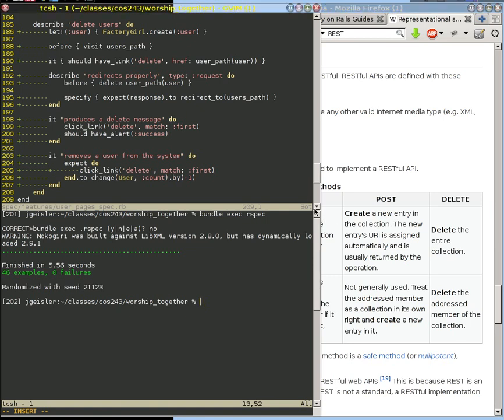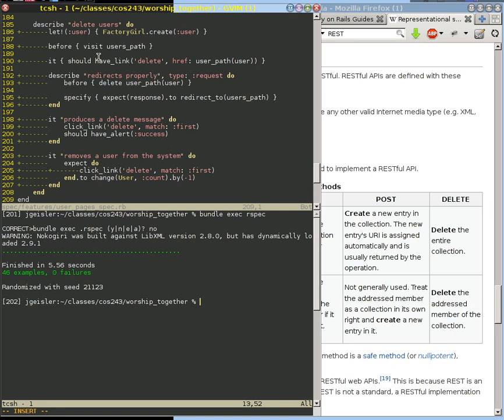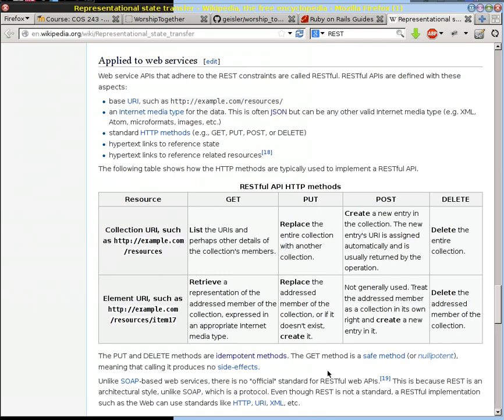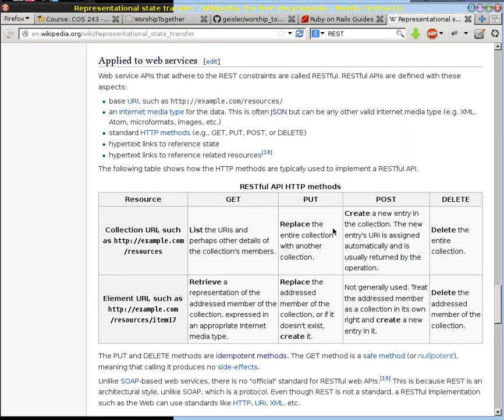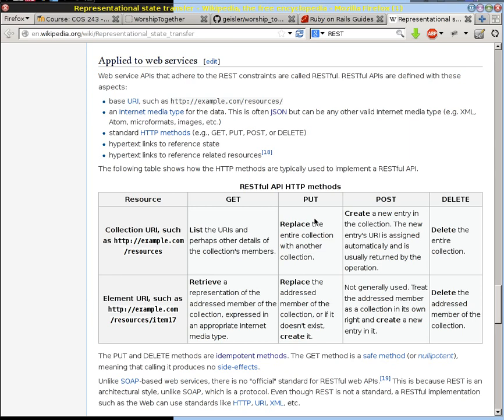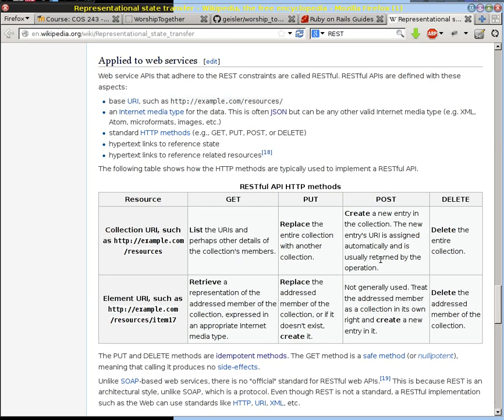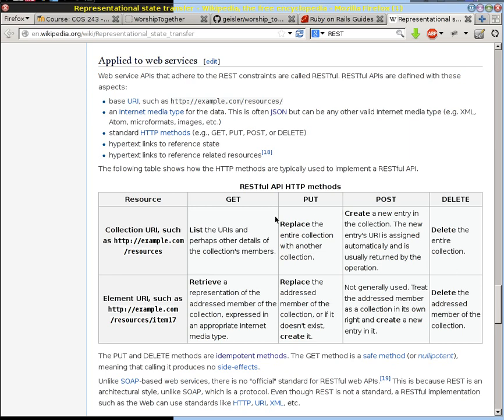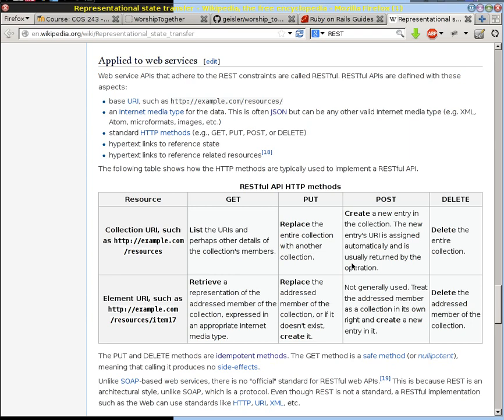New resource for logging in users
We motivate the need for a new resource for logging in users separate from the User resource already developed.